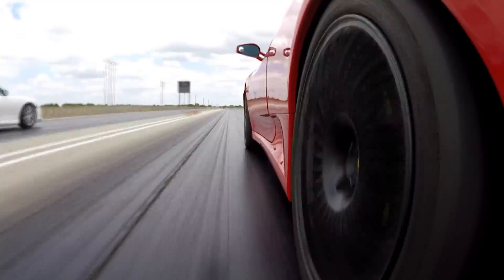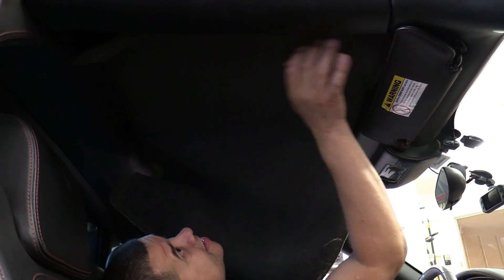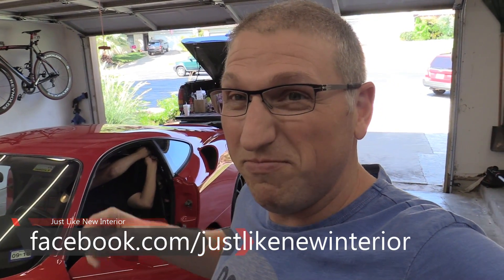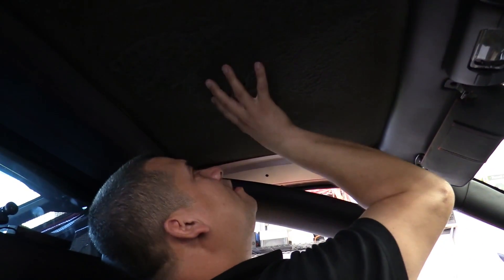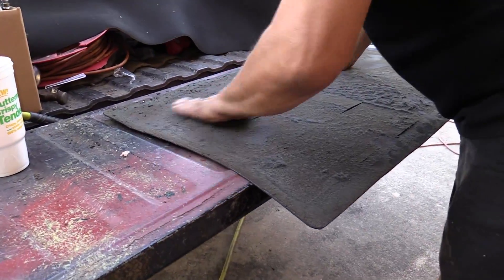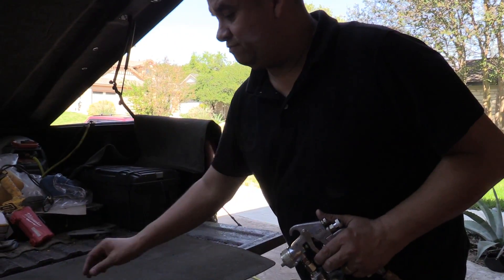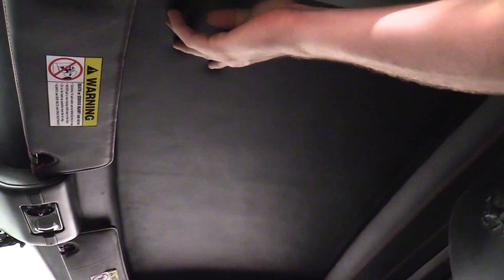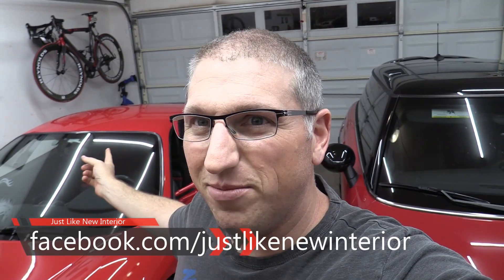Headliner repair on a Ferrari F430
The headliner on my Ferrari F430 fell down so I had Jay from Just Like New Interior repair it and it now looks as good as new!